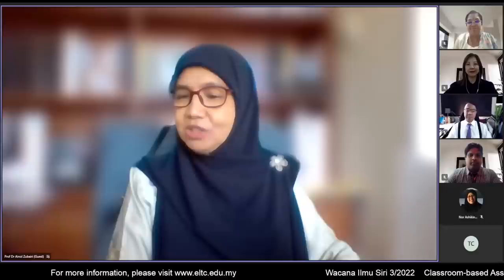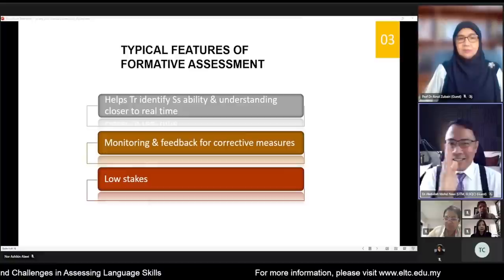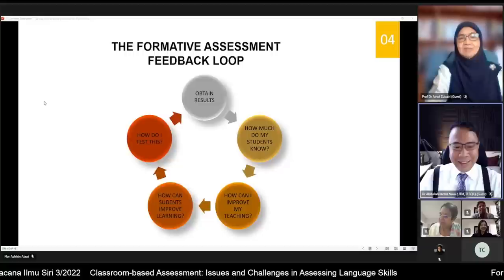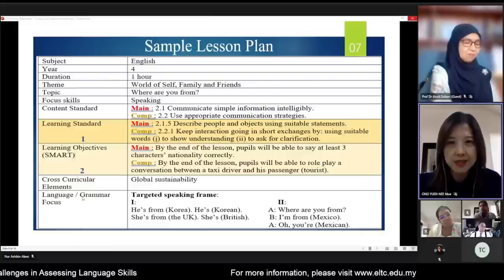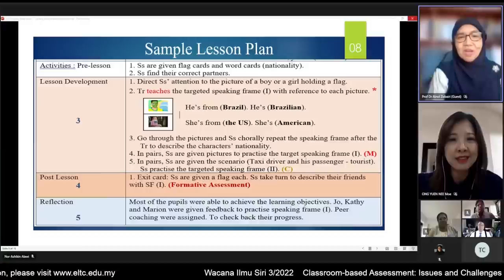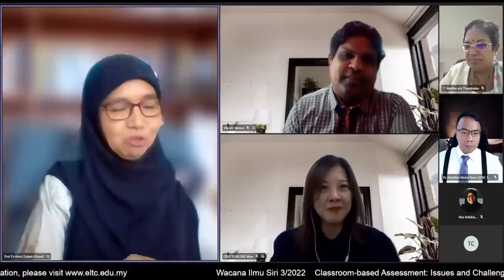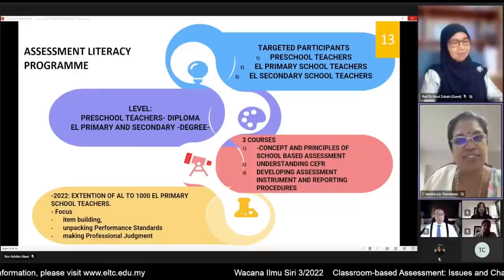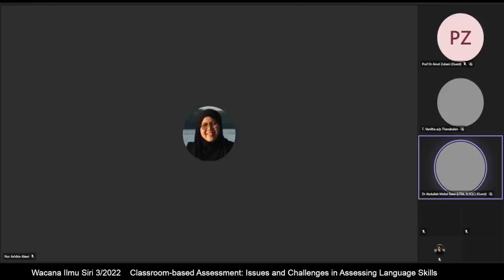Siri 3 “Classroom-based Assessment: Issues and Challenges in Assessing Language Skills”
English Language Teaching Centre (ELTC) would like to invite everyone to join our webinar entitled “Classroom-based Assessment: Issues and Challenges in Assessing Language Skills”. We will deliberate deeper into these related issues and challenges, experienced by teachers both in the primary and secondary schools and ponder on the best way forward to ensure formative assessment is well understood and implemented in schools.
The distinguished speakers are as follows:

1. Professor Dr. Ainol Madziah binti Zubairi
• A professor of Language Education at the Department of Language and Literacy, Kulliyyah of Education, International Islamic University Malaysia (IIUM).  She assisted IIUM to recently establish the Measurement, Evaluation and Testing Centre (i-MET) that provides consultancy, training and research collaboration in Educational Assessment. Currently, she is also a member of the English Language Standards and Quality Council (ELSQC), Ministry of Education (MoE).

2. Dr. Abdullah bin Mohd Nawi
• A senior lecturer at Universiti Teknologi Malaysia, and has taught and trained English and communication to students from a diverse range of ages and nationalities for more than 20 years, in the UK, New Zealand, and Malaysia. He was one of the specialists who designed the CEFR-aligned Malaysian University English Test (MUET), and is closely involved with Majlis Peperiksaan Malaysia in the running of the MUET and the now completed CEFR-Readiness test, as well as training of examiners all over the country. At present he is also a member of ELSQC.

3. Dr. T. Vanitha Thanabalan
• Head of Assessment and Evaluation Department, ELTC, MoE.  Vanitha has also been appointed as the Subject Matter Expert on Item Building by MIMOS Bhd in 2010. She has since then, worked and organised workshops on item building. Vanitha has published articles at the international Scopus and presented papers at several international conferences. Her interest is in assessment, research and literacy development among Orang Asli children in Malaysia. Currently, Vanitha is engaged in a project on developing an English language proficiency test paper for preschool teachers.

4. Puan Winnie Ong Yuen Nee,
• An English Teacher at SJKC Chung Hua No.4, Kuching, Sarawak. She was a master trainer for CEFR Familiarisation, Learning Materials Adaptation and Evaluation, Formative Assessment and Curriculum Induction Years 1-6.  She was also one of the contributors involved in the writing of the Teacher Guide: Implementing the CEFR-aligned Curriculum (1st & 2nd edition).

5. Encik Vikram a/l Menon
• English Language Master Teacher at SMK Taman Kenari, Kulim, Kedah. He has been involved in many CEFR related courses as a Master Trainer for Learning Materials Adaptation, Formative Assessment and PT3 CEFR- Aligned Test - Rater Standardization Course. He was also one of the contributors involved in the writing of the Teacher Guide: Implementing the CEFR-aligned Curriculum (1st & 2nd edition).